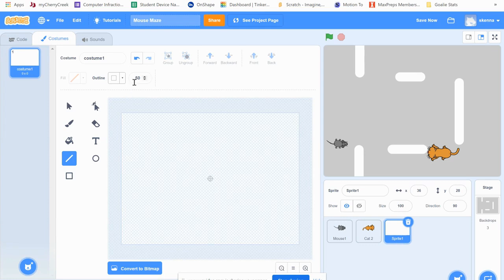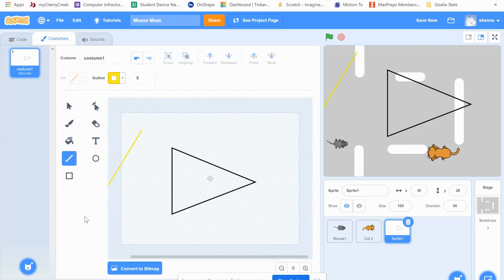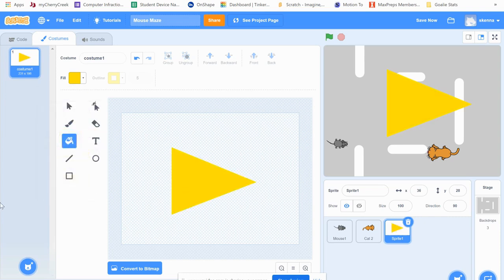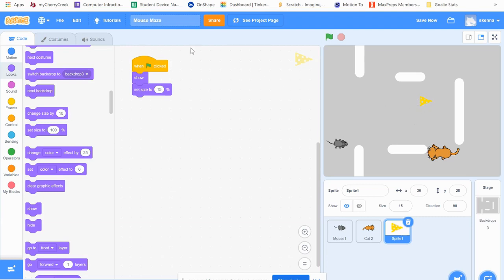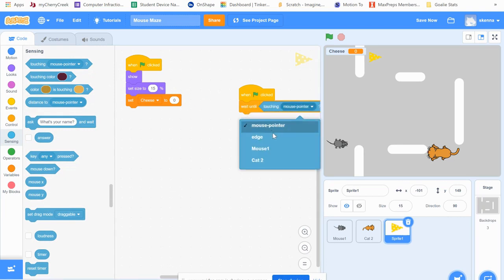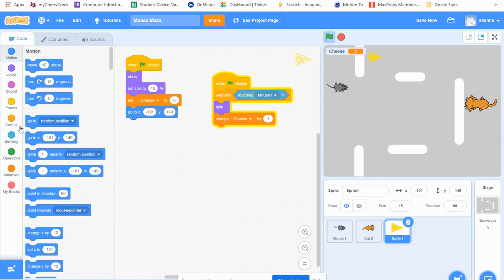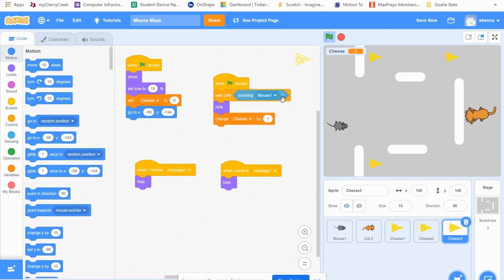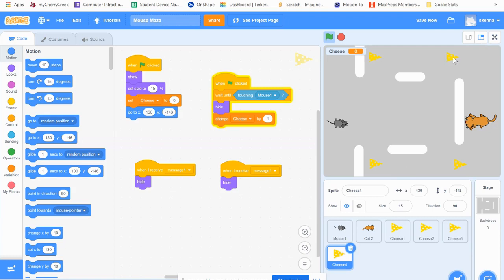Mouse Maze Tutorial 4